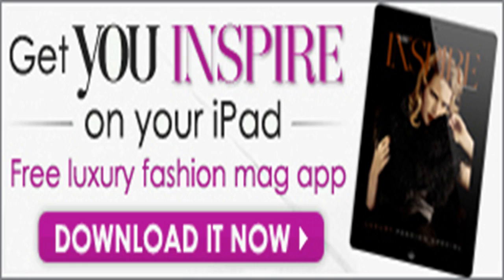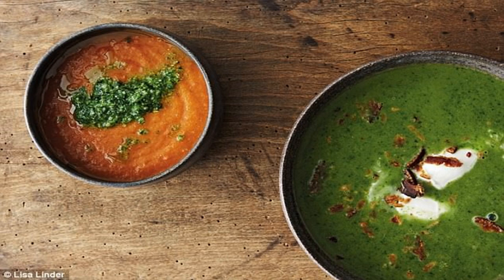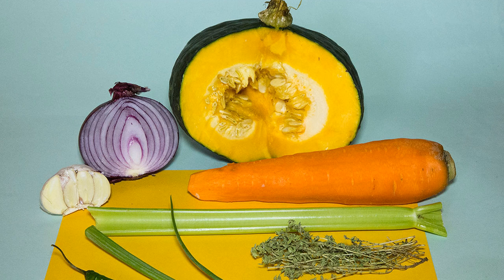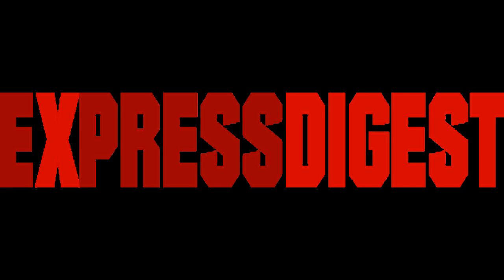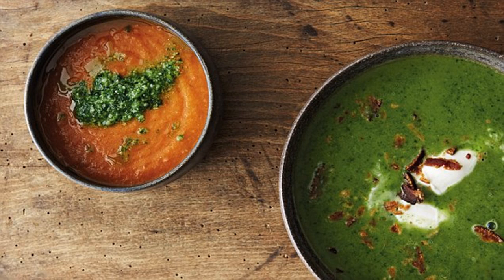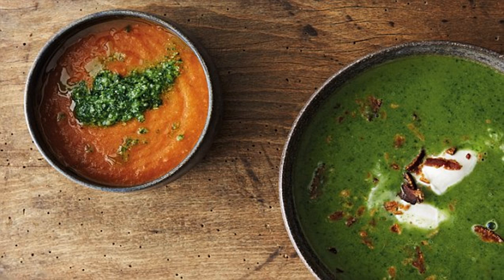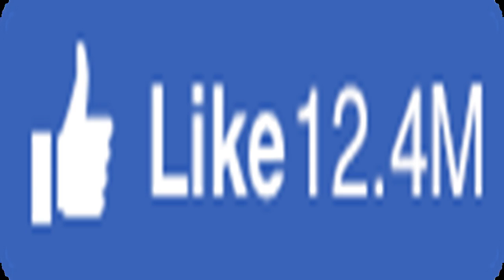Caroline fleming: granny's kale and bacon soup by News Chanel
Caroline fleming: granny's kale and bacon soup
By Caroline Fleming Published 2002 EDT, 16 September 2017 Updated 2002 EDT, 16 September 2017 This soup from my childhood disappeared throughout my teens and twenties, but has returned with a vengeance together with the popularity of kale. It is such a good way of getting all the amazing health benefits of kale, and is utterly delicious combined with Danish smoked bacon. SERVES 6FOR THE SOUP2 tbsp olive oil10g 2 tsp butter1 small red onion, finely chopped2 cloves of garlic, finely chopped200g po...